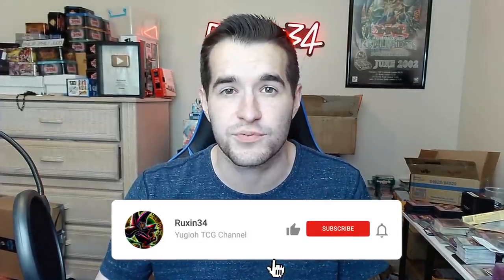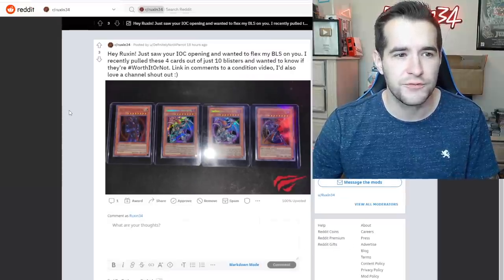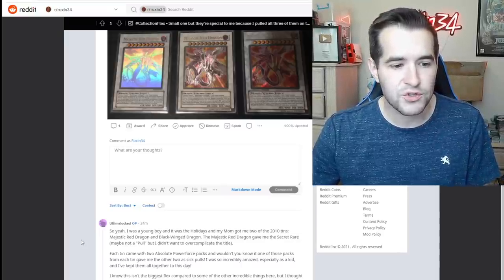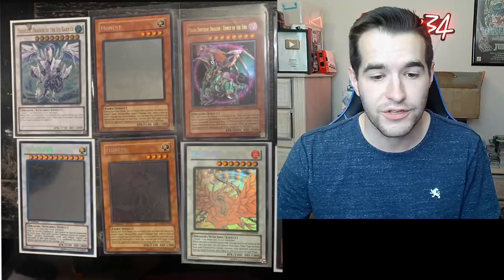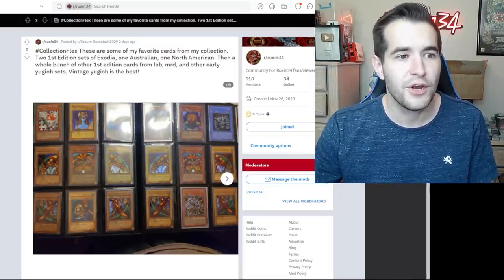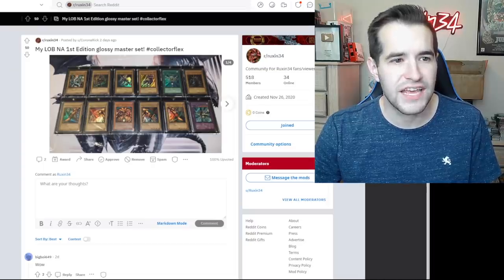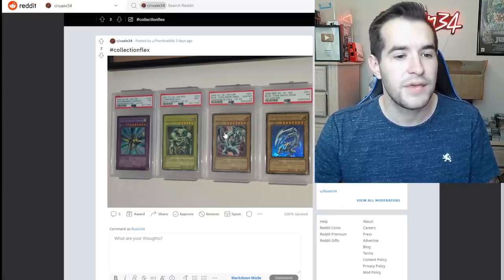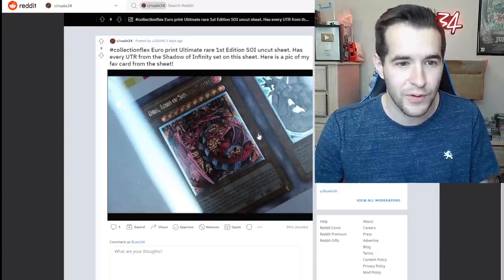The BEST Yugioh Collections! (Your Rare Yugioh Cards)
➤TCGPlayer Link!